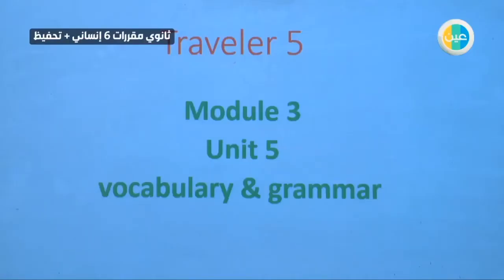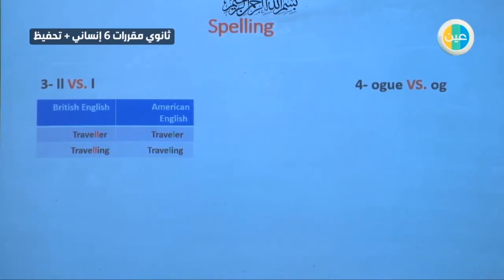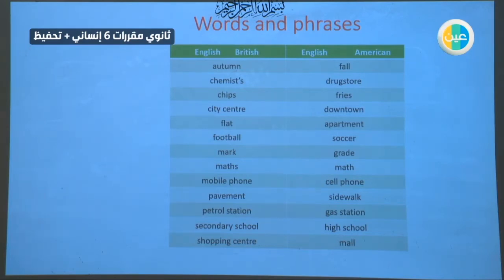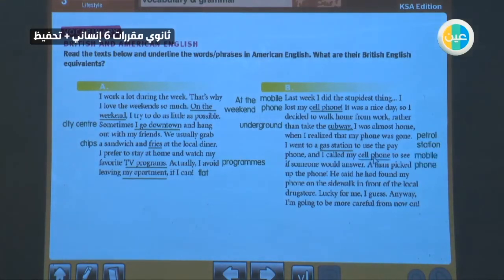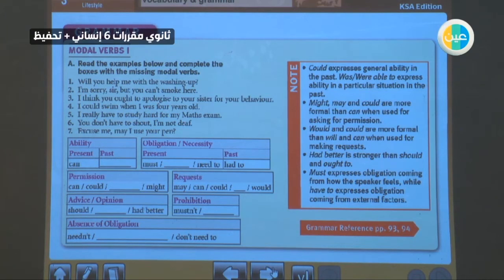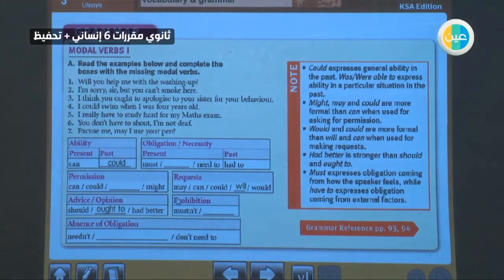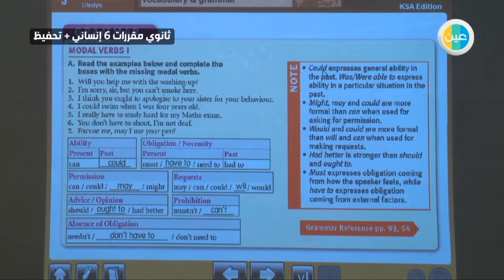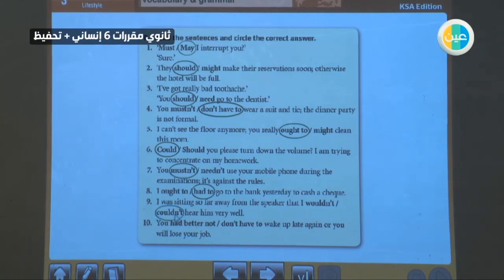دروس عين الوحدة الخامسة Vocabulary – Grammar p63 –لغة انجليزية5 ثانوي مقررات - 6 ( إنساني+ تحفيظ)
شرح عبر دروس عين من مادة لغه انجليزية 5للصف الثانوي للفصل الدراسي الثاني الدرس حل (الوحدة الخامسة Vocabulary – Grammar p6)  ثانوي مقررات - 6 ( إنساني+ تحفيظ)